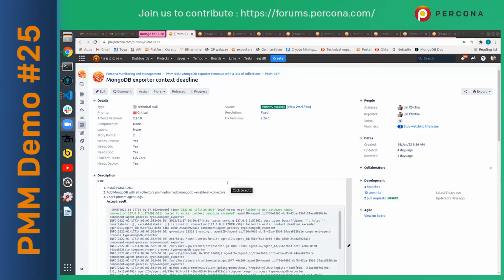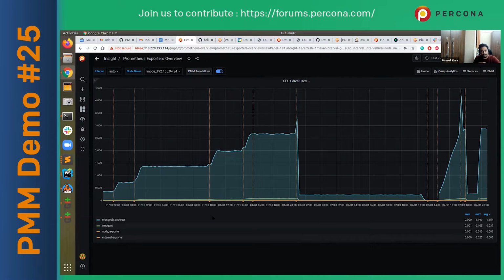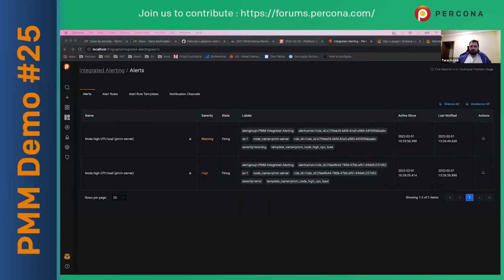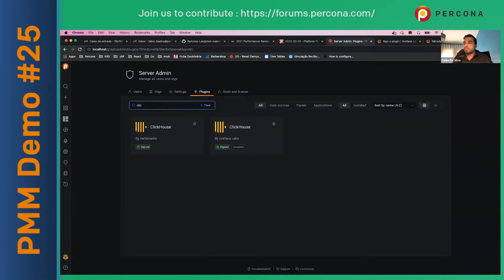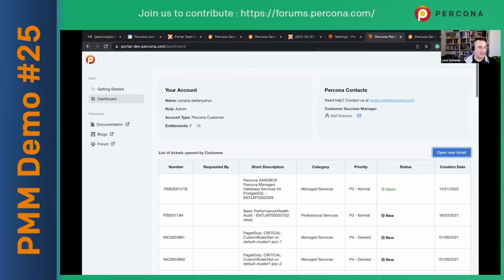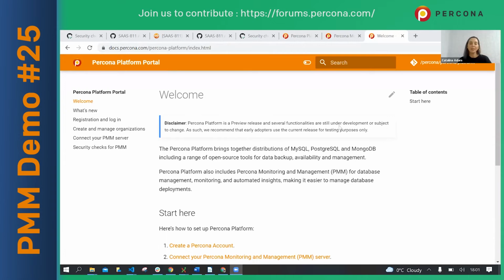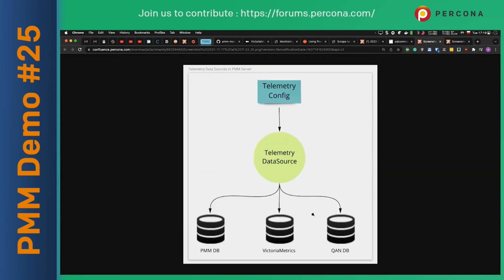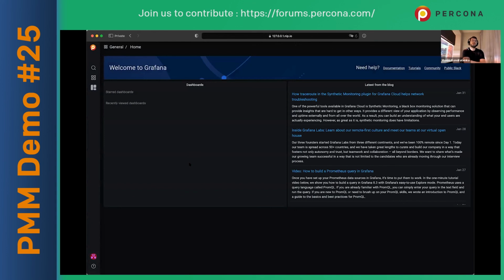2022-02-01 - Platform Teams - PMM Demo 25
Intro (Taras Kozub )
Release 2.26.0 - Public release on Feb, 3
Release 2.27.0 -   PMM-9500 - Scope based releases of PMM DONE

Core team (Denys Kondratenko )
mongodb_exporter lessons learned for collstat metrics (Jiří Čtvrtka Nurlan Moldomurov Puneet Kala Nailya Kutlubaeva )
Nurlan Moldomurov
Smart metrics collection
PMM-9412 - [Research] SQL commenter compatibility in PMM DONE Nurlan Moldomurov

Server Integrations team (Denys Kondratenko )
New Problem statements for DBaaS Nurlan Moldomurov

Management Features team (Holman Romero )
Silence All Alerts - Fabio Da Silva
Breaking change: Decoupling alert templates from created alert rules (during PMM update existing alerting rules will be dropped, we can't migrate them properly) - Artem Gavrilov
Report on Grafana Alert initial findings - Artem Gavrilov
Report on progress concerning the upgrade to Grafana 8 - Fabio Da Silva

Portal team (Holman Romero )
Improvements and Opening a ticket in Portal Zoriana Stefanyshyn
Online documentation - Catalina Adam Maxim Kondratenko

Implex team (Alexander Tymchuk )
Telemetry v2 Alexey Mukas

Architecture and Foundation team (Alexander Tymchuk )
Connecting PMM to Portal: use a proper grafana user role based on user role in portal Maxim Kondratenko
Several domain names for PMM server and use them with Percona account SSO Maxim Kondratenko
PMM HA Proof of Concept Alexander Tymchuk  and Nikita Beletskii
PMM-9242 - [POC] ARM builds of PMM Client IN PROGRESS Nikita Beletskii

00:00:00 - [Intro]
00:01:30 - [Core team]
00:24:00 - [Server Integrations team]
00:26:50 - [Management Features team]
00:41:39 - [Portal team]
01:14:33 - [Implex team]
01:27:20 - [Architecture and Foundation team]